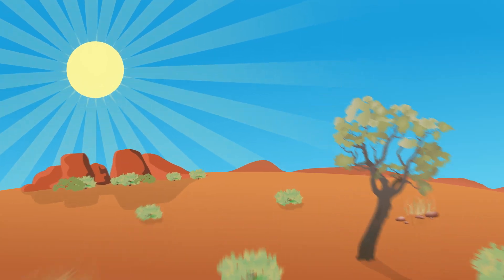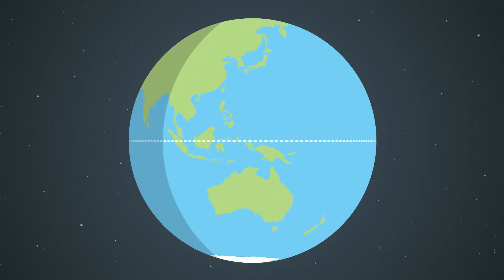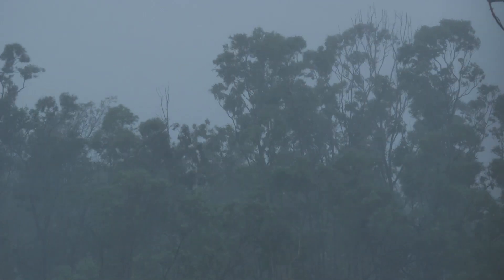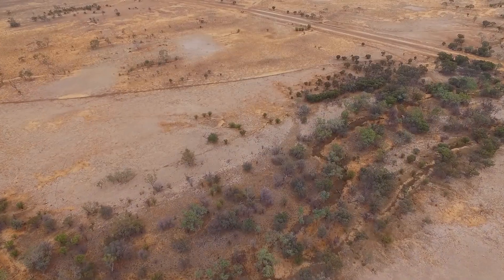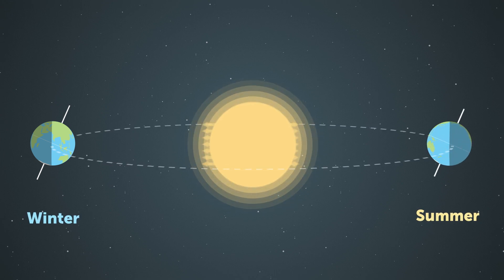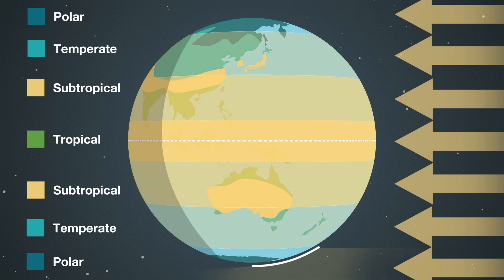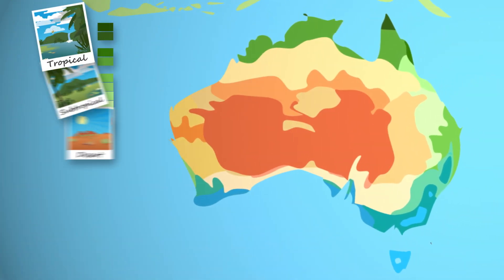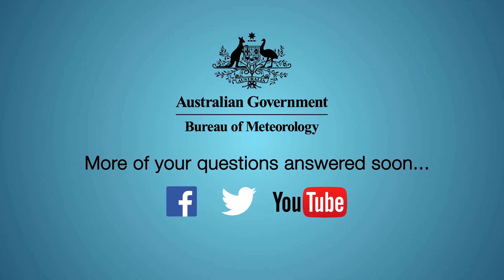Ask the Bureau: Why do we have different climates across Australia?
If you're travelling across Australia, you'll notice a huge variety in our terrain. This is because Australia covers a large range of climate zones. These are regions of the world that experience similar temperature and rainfall. This video explains the different climate zone.